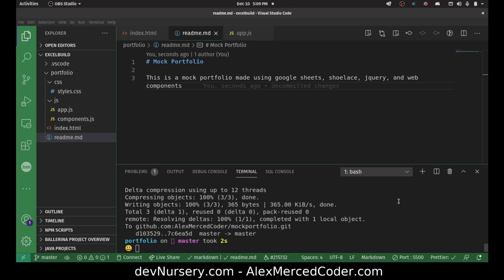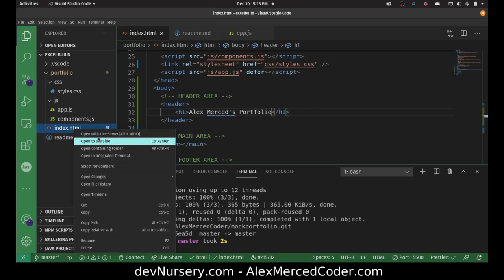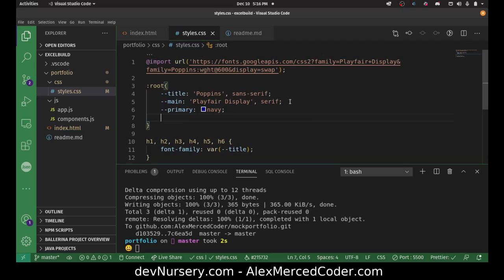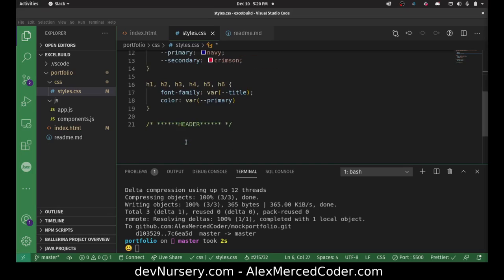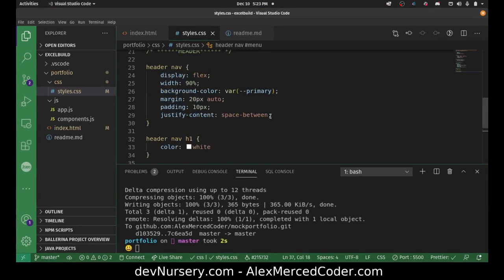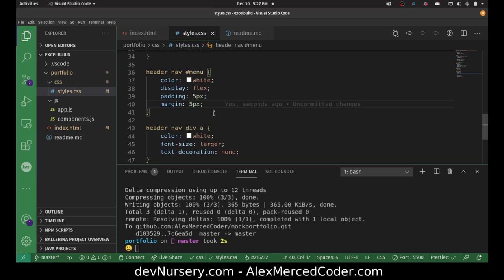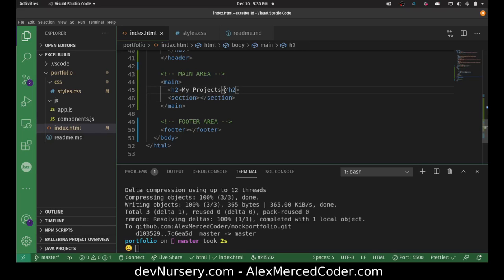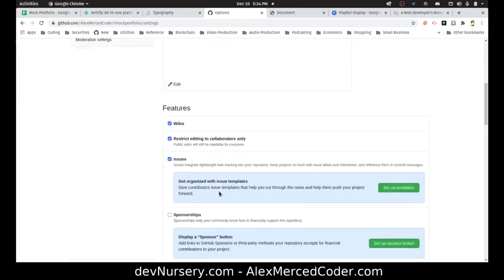AM Coder - Portfolio Build with Sheets, jQuery, ShoeLace and Web Components #3 - HTML/Nav Styling